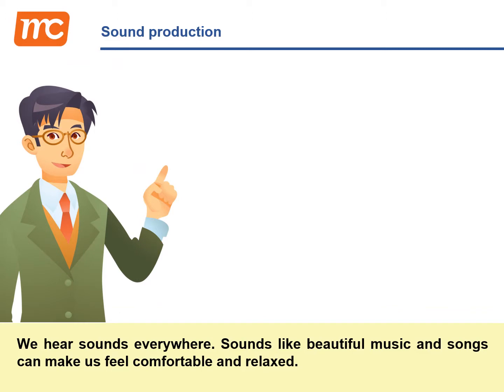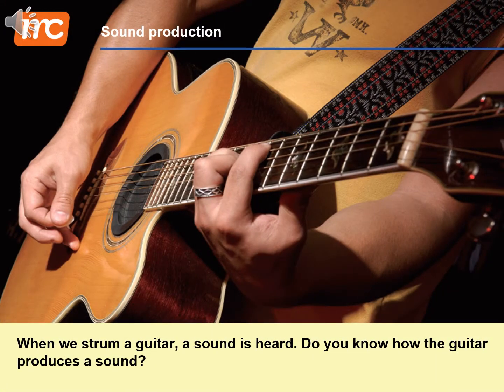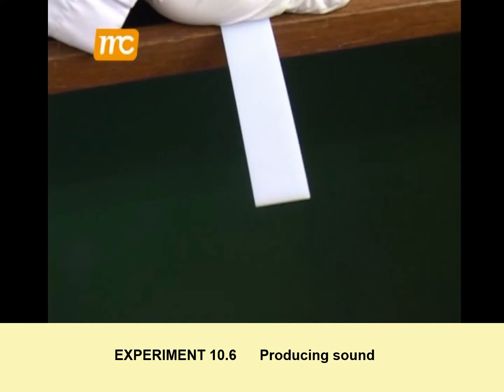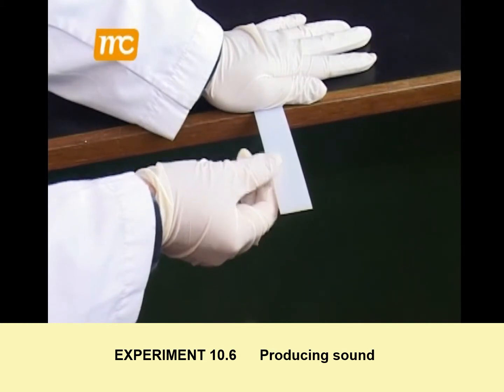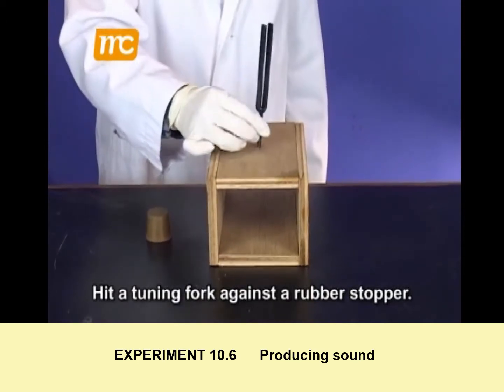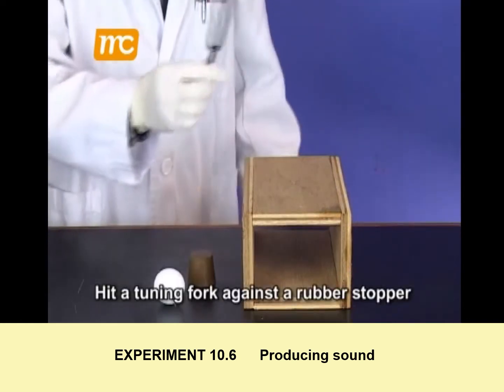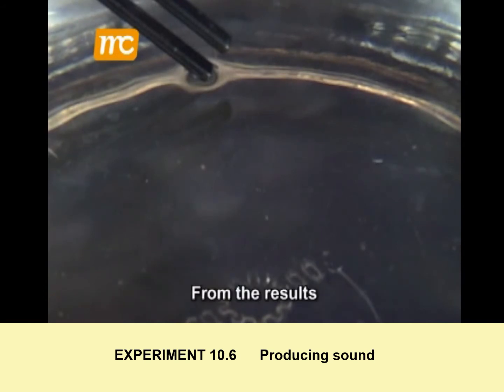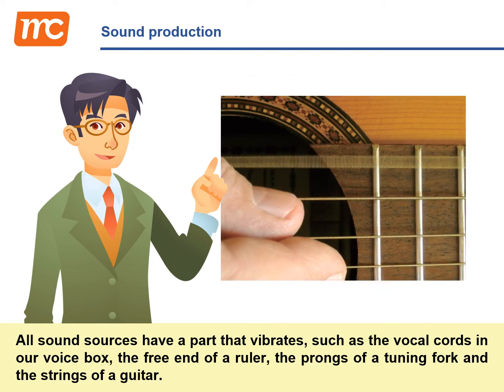Flipped classroom 10.3